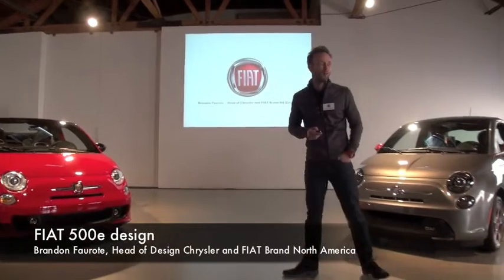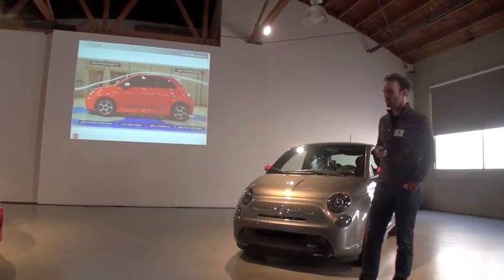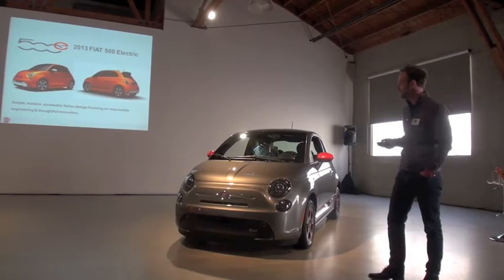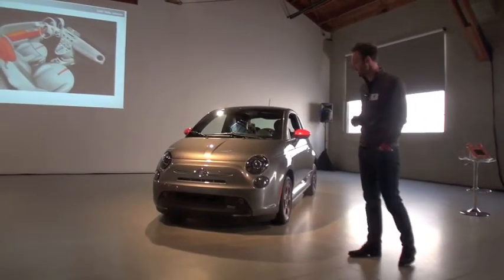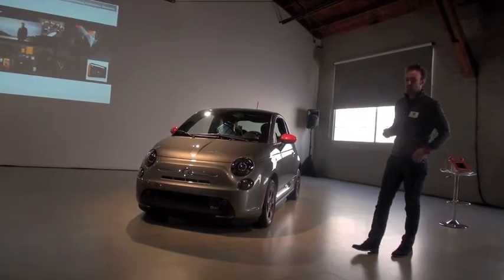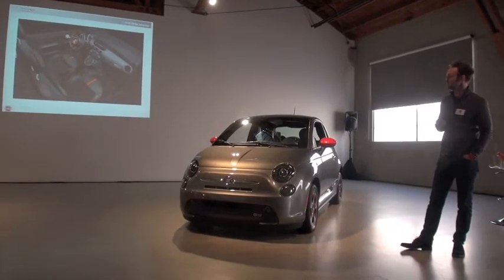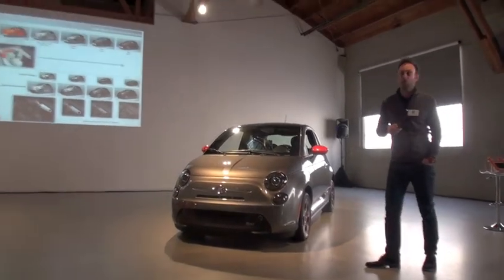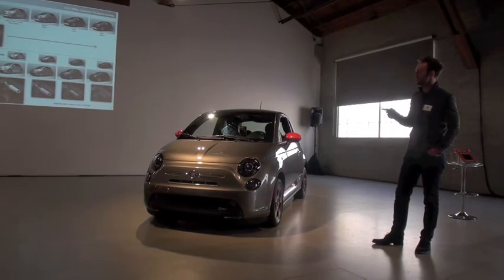FIAT 500e design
With its iconic proportions, wind-tunnel-sculpted Italian curves and graphically enhanced design elements, the all-new 2013 Fiat 500e redefines electric vehicle (EV) styling while adding to the Cinquecento's global reputation of automotive efficiency for more than 55 years. And with the available e-Sport Package, the Fiat 500e adds a more aggressive blacked-out appearance that hints at its athletic character.
"Designers are always anticipating what the future could look like, and for the all-new Fiat 500e, we went back and looked at contemporary design themes that surfaced around the time of the historic Cinquecento," said Roberto Giolito, Head of FIAT Style. "With its dot-matrix gradient patterns, Arancio Electrico accents and aerodynamically enhanced Cinquecento silhouette, the all-new Fiat 500e takes a retro-futuristic approach to match its advanced propulsion and zero-emission powertrain."